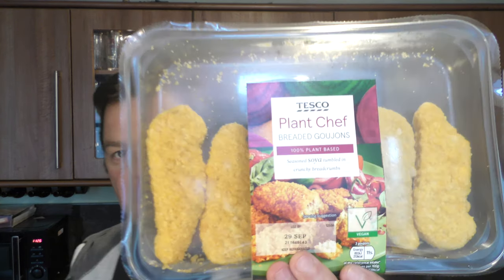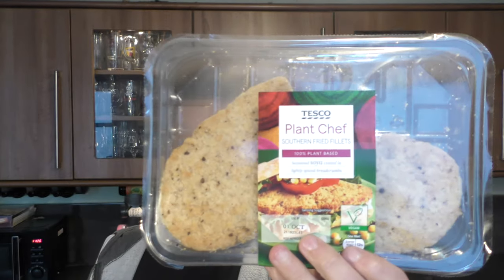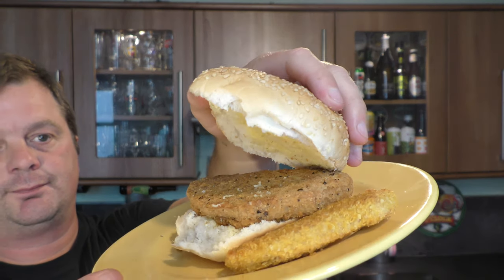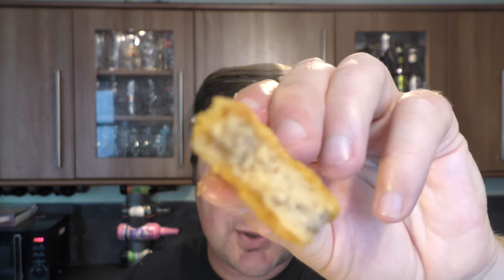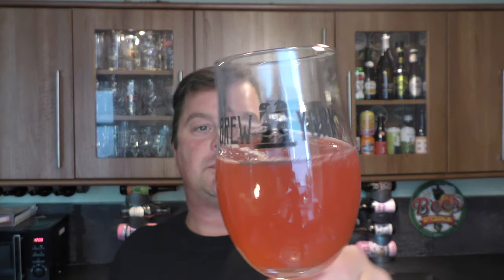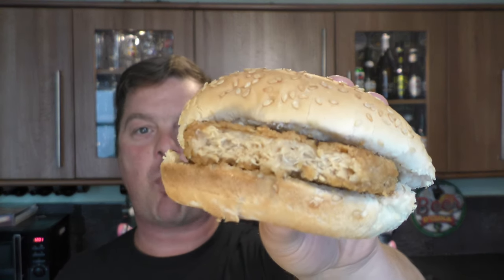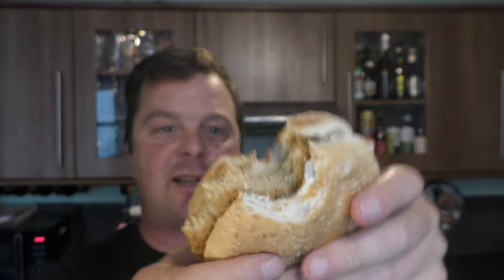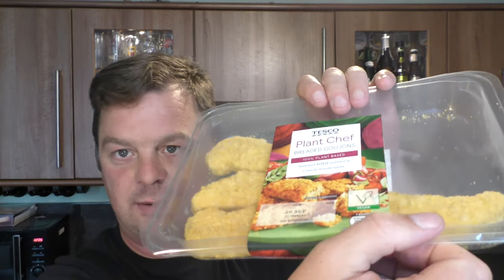*NEW* Tesco Plant Chef Taste Test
Recorded In 4K Ultra HD Real Ale Craft Beer Reviews *NEW* Tesco Plant Chef Taste Test

Tesco Plant Chef Taste Test

Tesco Plant Chef

Tesco Plant Chef Breaded Goujons

Tesco Plant Chef Southern Fried Fillets

Tesco Plant Chef Meat Free Balls

Tesco Plant Chef Mushroom Pizza

Tesco Plant Chef Cumberland Sausages

Tesco Plant Chef Battered Fish Free Fillets

Tesco Plant Chef Burgers

Tesco Plant Chef Patties